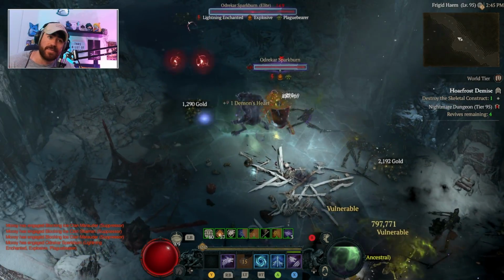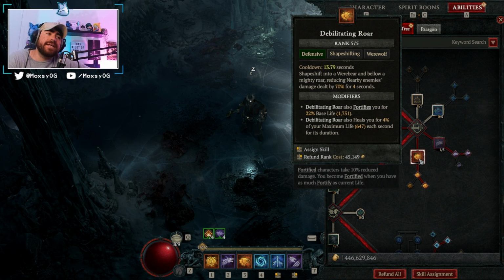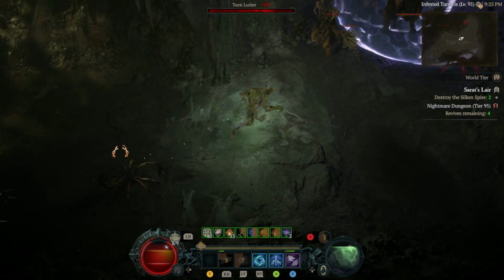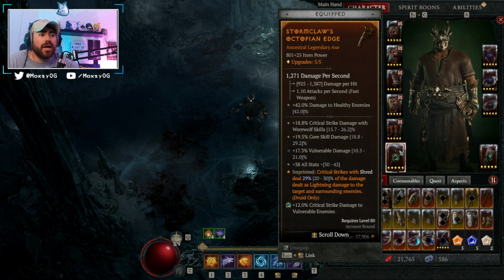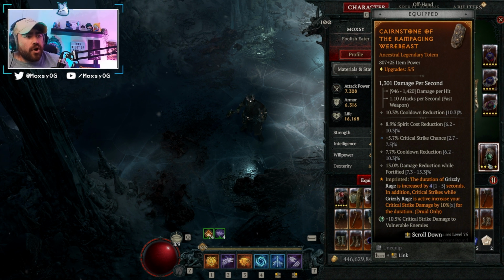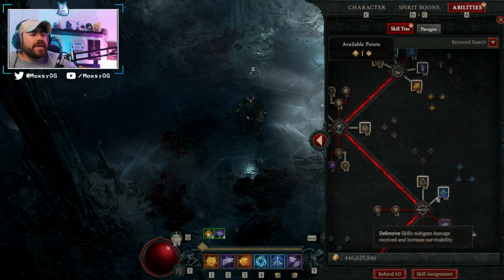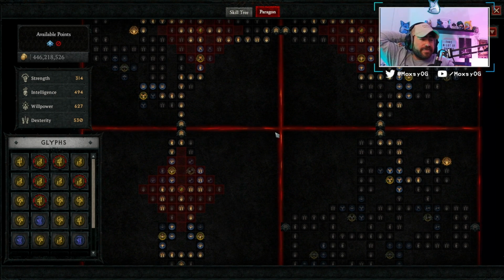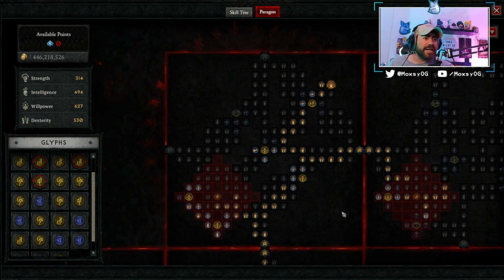UPDATED Poison Lightning Shred // Diablo 4 Blightning Shred Druid Build Guide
Yoo guys today we are going over my blightning shred druid build guide. It incorperates the best parts of the lightning shred druid with the improved bossing mechanics of poison shred. Hope you enjoy!

0:00-01:12 Intro & Star Chart
1:12-4:36 New Mechanics
4:36-6:14 Gameplay Demo
6:14-10:12 Armor & Weapon
10:12-14:08 Jewelry & Hearts
14:08-15:21 Spirit Boons
15:21-17:50 Skill Tree
17:50 Paragon & Outro